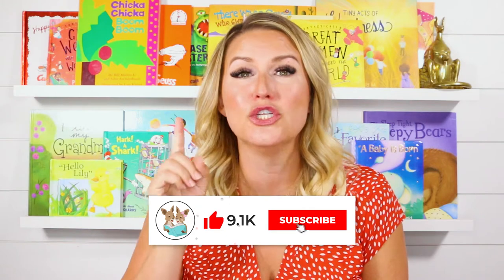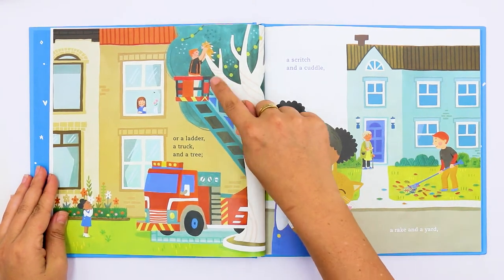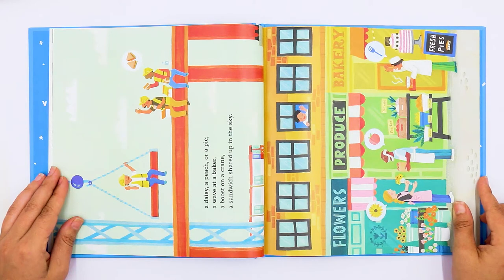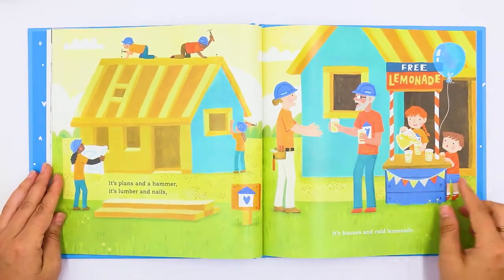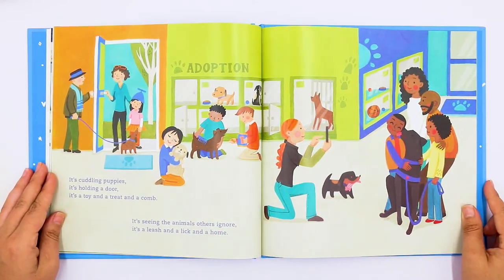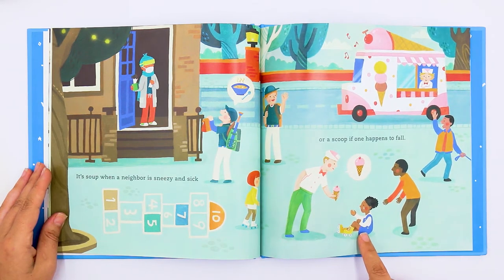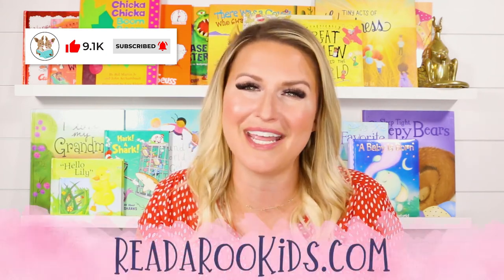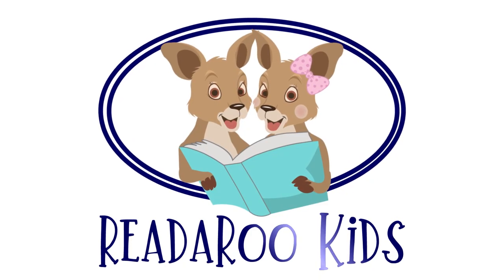Finding Kindness Read Aloud | Kids Books | Read Along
Learn with Miss Kristi LIVE on Outschool!
Follow us to see what we are up to every day!
Title: Finding Kindness
By: Deborah Underwood
Illustrated By: Irene Chan

All publishing rights for this book are the property of the book’s associated publishing company.